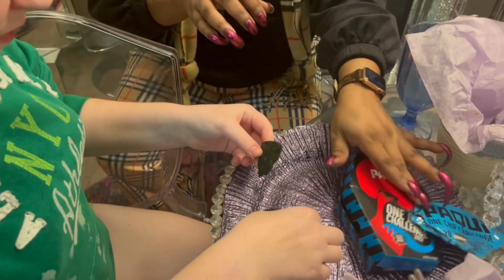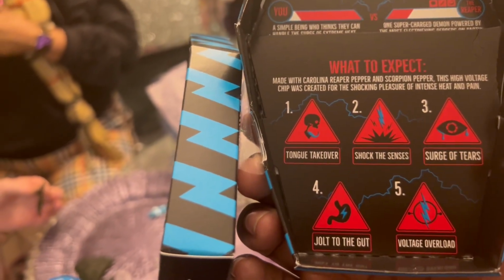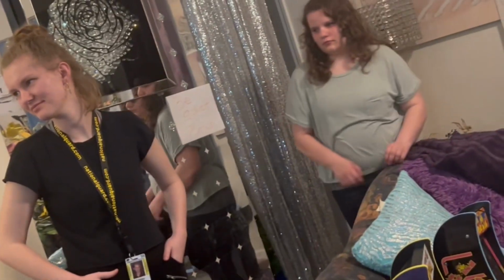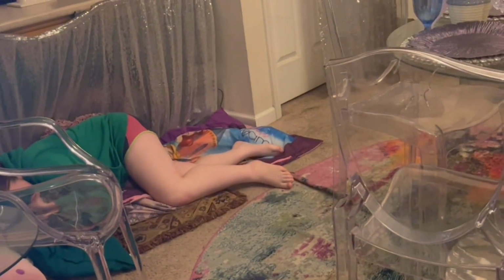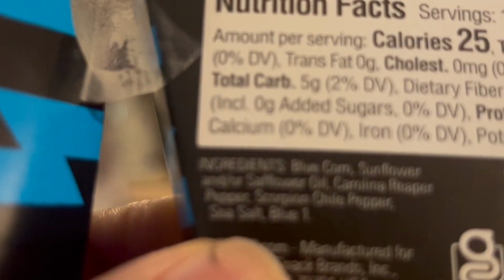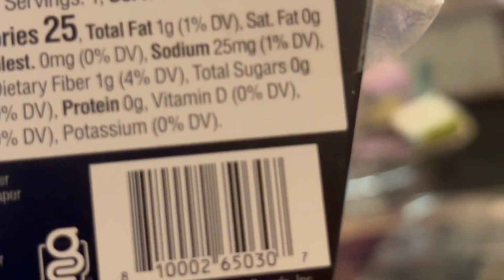Grace tried the One Chip Challenge. Smack down One Chip Challenge Conquered by the CP Family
The One Chip Challenge is a social media craze started by Paqui, a tortilla chip company. They sell miniature containers, each with only one very spicy chip and the label reading “One Chip Challenge”.

Grace vs One Chip Challenge.  Let the boxing match began.  Will we see a knockout?